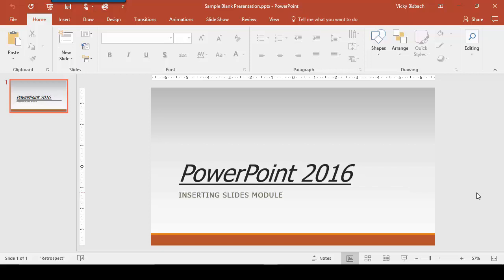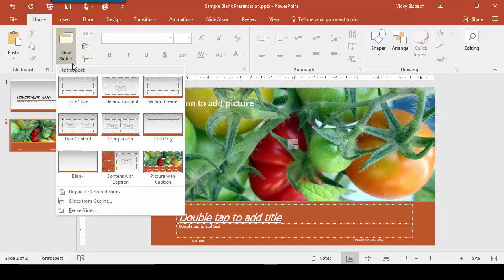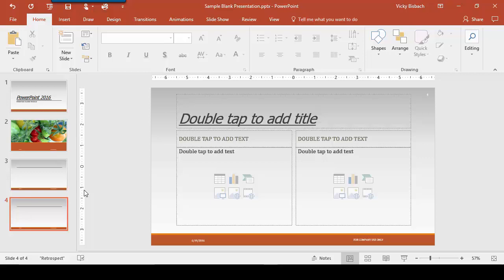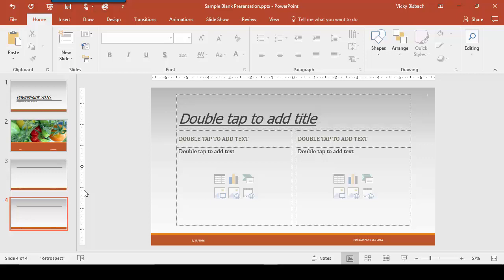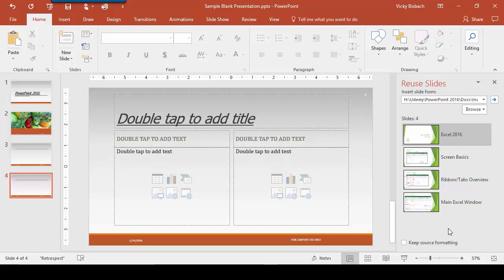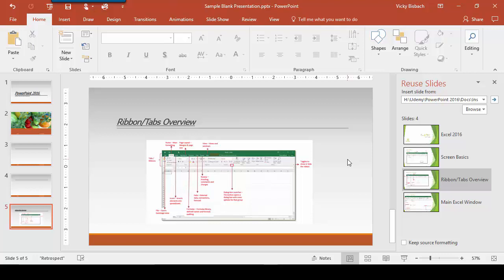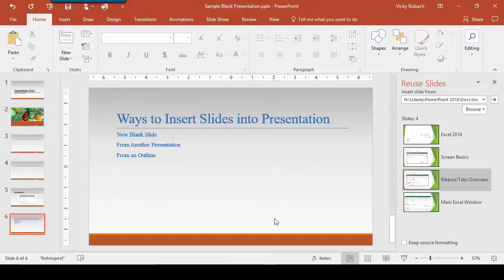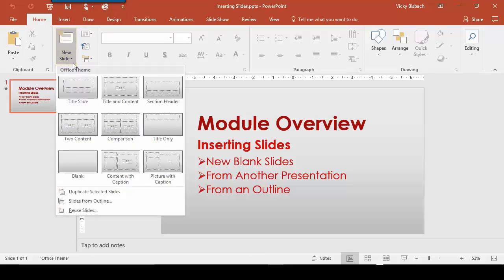PowerPoint Inserting Slides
In this module, you’ll learn various ways to insert slides into your PowerPoint Presentation
• New blank slides
• Duplicate slides
• Slides from another presentation
• Slides from a Word Outline